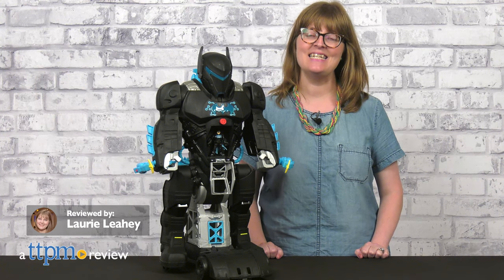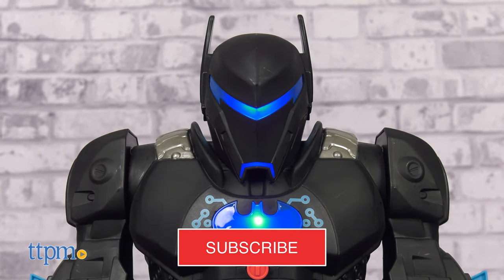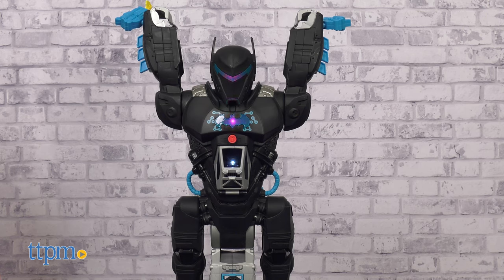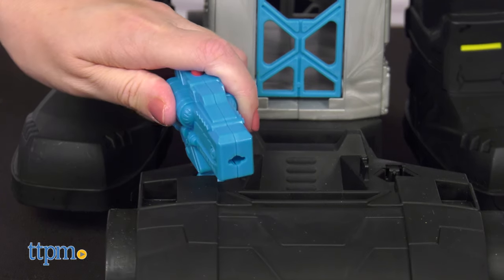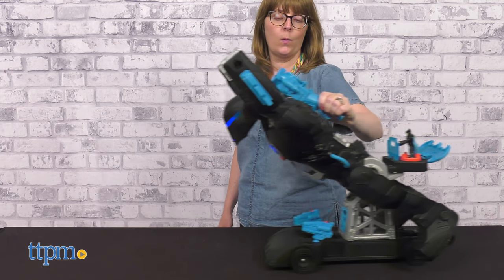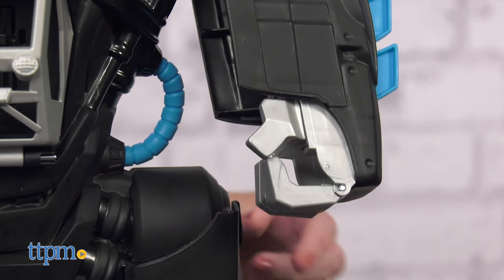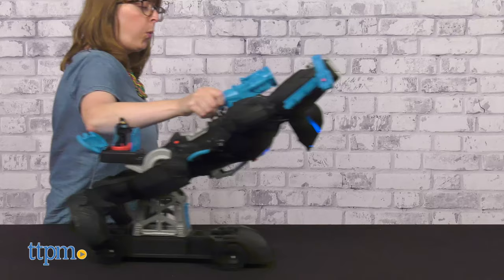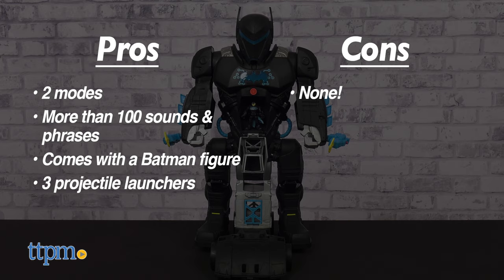NEW Imaginext DC Super Friends Bat-Tech Batbot from Fisher-Price Review!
NEW Imaginext DC Super Friends Bat-Tech Batbot from Fisher-Price! This toy goes from robot mode to flight mode with more than 100 sounds and phrases. An Imaginext Batman figure is included. See how it works in this video review! For full review and shopping info

Product Info: Suit up with the newest in Batman's tech arsenal, the Imaginext DC Super Friends Bat-Tech Batbot. It can go from robot mode to flight mode and it plays more than 100 sounds and phrases. The playset also comes with a Batman Imaginext figure.